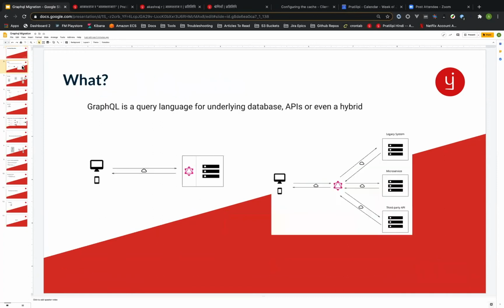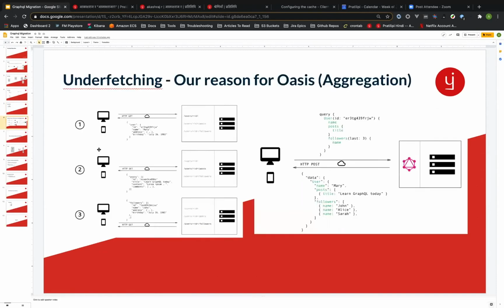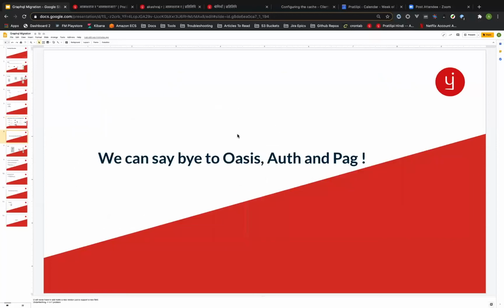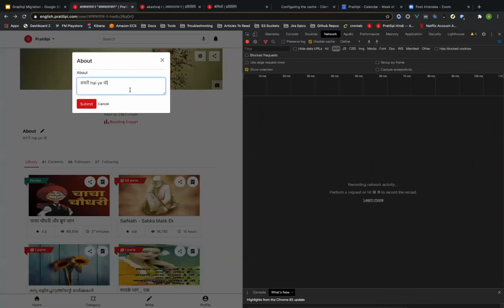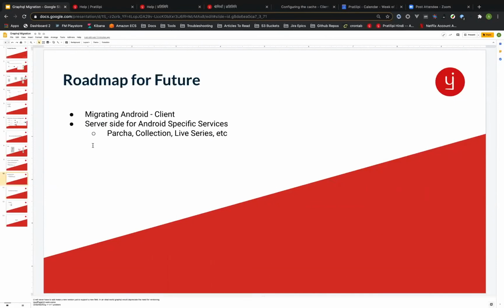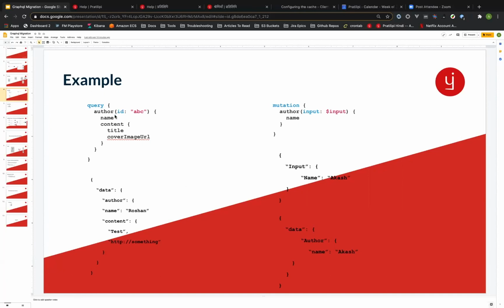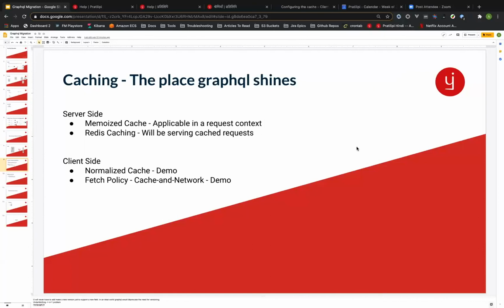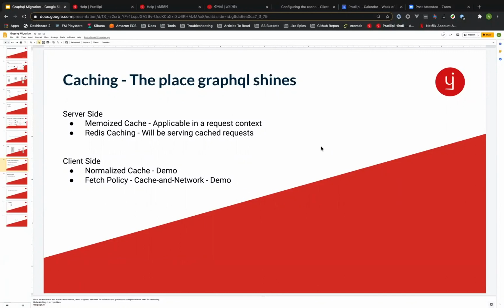GraphQL migration - How what and why.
Pratilipi | Let's make the world a better place, one read at a time